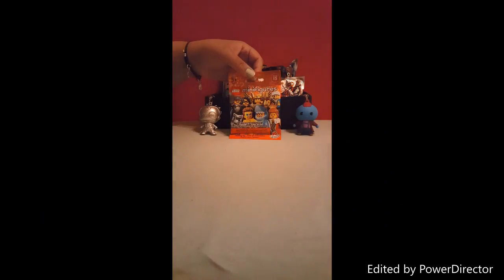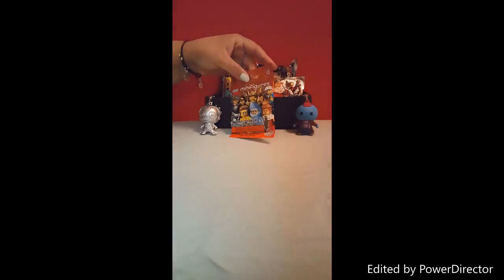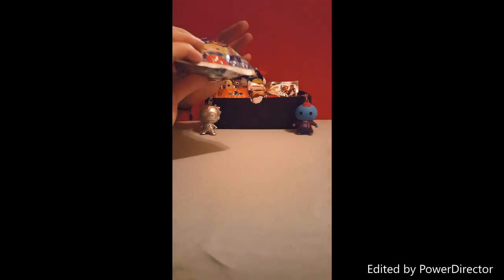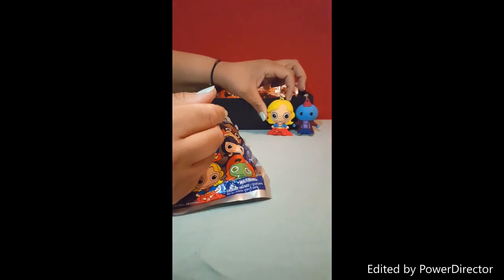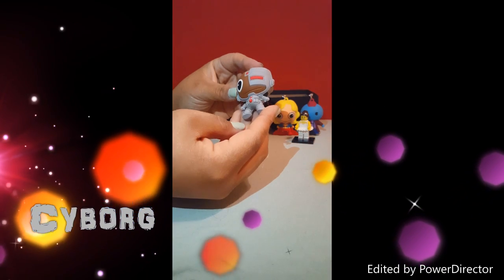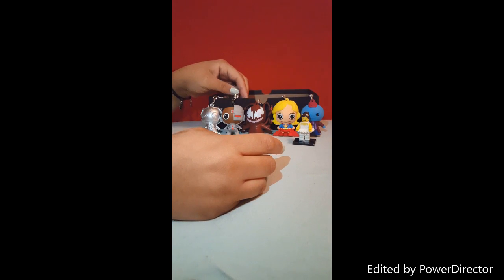MARVEL and DC COMICS Figural Keychains OPENING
@theblindboxers open figural keyring, blind bags featuring characters from Marvel and DC Comics and a LEGO minifigure